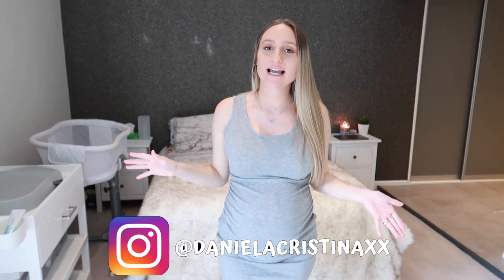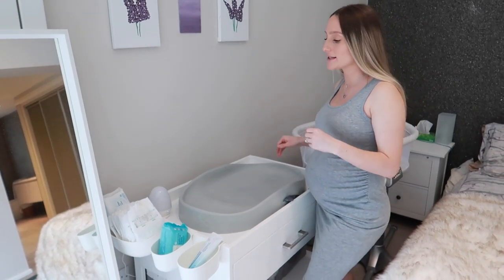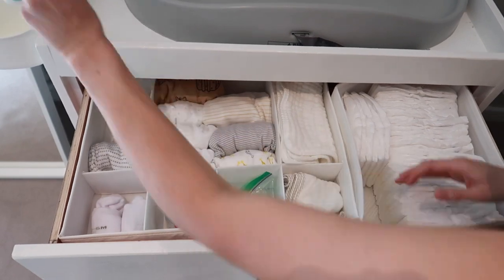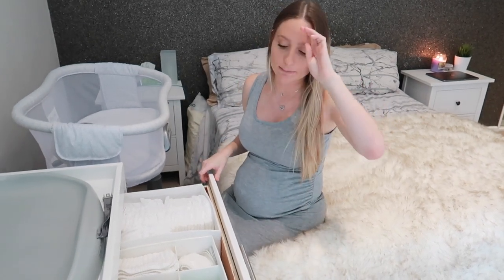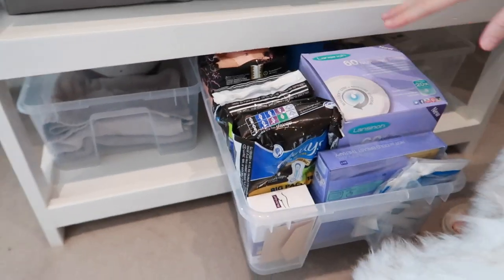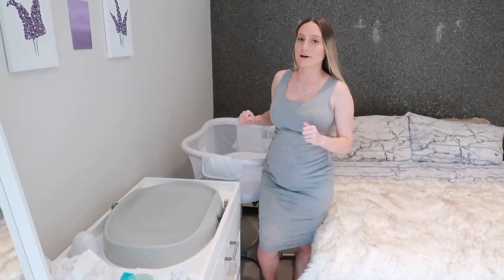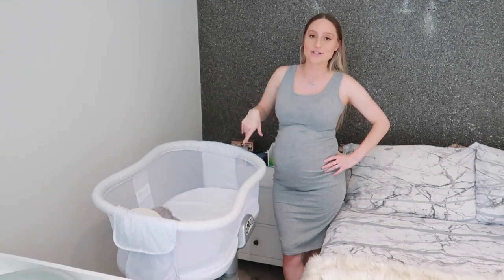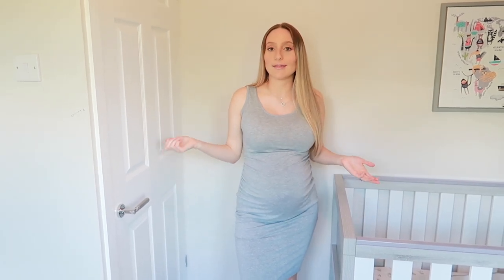NURSERY TOUR + BEDSIDE SETUP & ORGANIZATION- GENDER NEUTRAL | UK | 2020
ღ

LET'S GROW THIS FAMILY ♡

Welcome back everyone!! And if you're just joining the adventure- WELCOME! My name is Daniela and I am a Canadian living abroad in the U.K! In today's video, I am finally bringing you on a tour of my nursery and bedside setup- as well as showing you how I have gone about organizing everything! So excited to finally be able to share this with you all. Let me know what themes or colour schemes you ended up picking/would pick! 💕

-Daniela xo

► NURSERY (that are not already linked in bedside setup)
SAFARI ANIMAL WASHI TAPE
WOODEN MILESTONE CARDS

** IF YOU ARE LOOKING FOR SOME OF THE SPECIFIC PRODUCTS SHOWN IN THE DRAWERS ETC... THEY ARE MOST LIKELY LINKED IN MY "NEWBORN ESSENTIALS VIDEO"

♡ GO TO MY "ALL ABOUT BABY" PLAYLIST FOR MORE PREGNANCY VIDEOS!